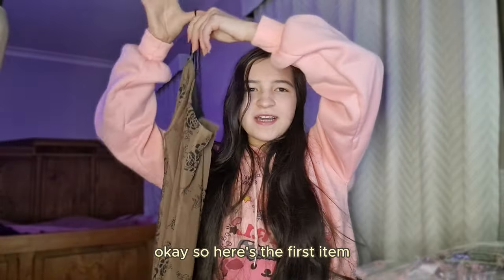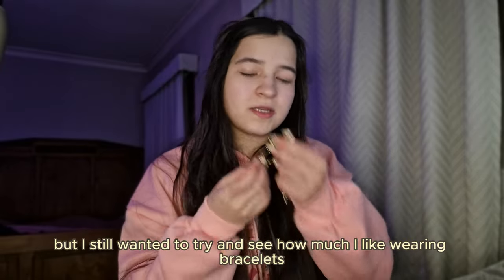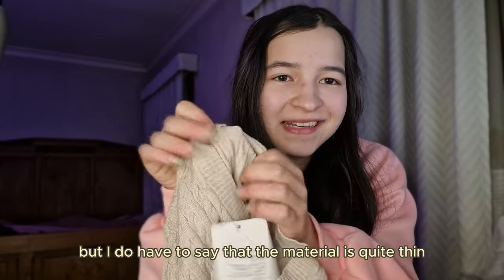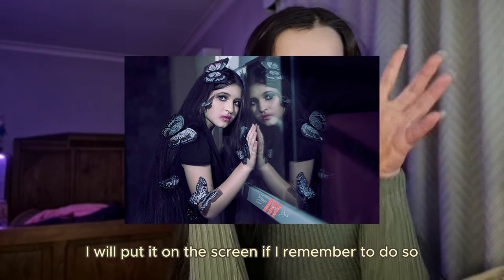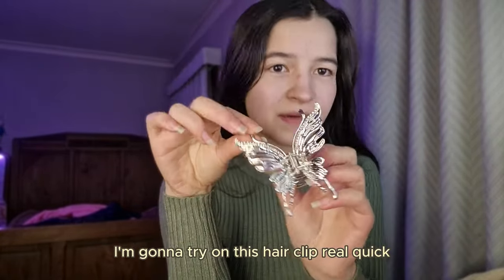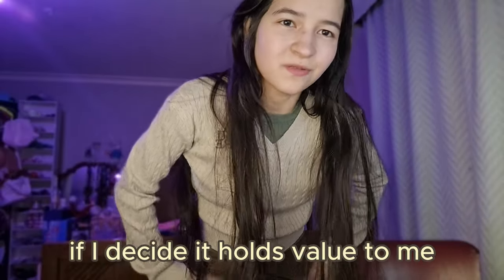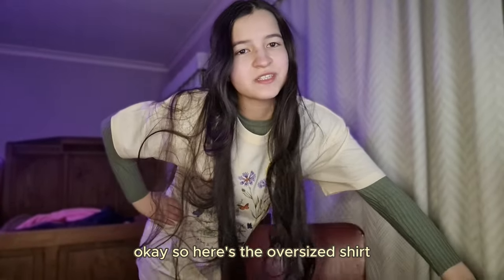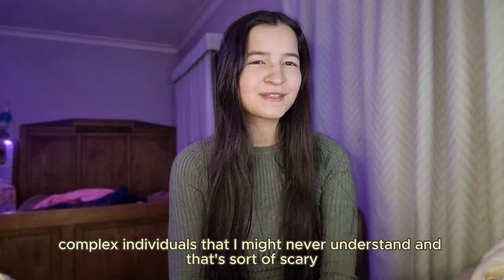YesStyle Haul Fashion Try-On ─ INFP Inspo ─★ ˙ ̟🐇 !!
Trying on Fashion pieces and accesories that radiate the INFP aesthetic from YesStyle... ⋆｡°✩ read this description for more :)

save more by using codes below ⋆ ˚｡⋆୨♡୧⋆ ˚｡⋆
yesstylefashionicon % - SCURLY54

Which item caught your attention the most in this Try On Haul? ૮ ˶ᵔ ᵕ ᵔ˶ ა I really love the green viscose sweater, it's super comfy and fits so well on me. 💖!!

  ʚ Links to the items ɞ
ㅤㅤ ˏˋ°•*⁀➷

INFP 's tend to be very individualistic so our styles are very unique, i didn't quite know how to style it all perfectly to fit everyone so i just went with whatever felt right to me :) I hope you enjoyed this video, feel free to subscribe for more! 💕🦢

I hope you stick around for more! 🌟

Much Love,
Tina 💖💕

0:00 intro ૮ ˶ᵔ ᵕ ᵔ˶ ა
0:23 haul ˚ʚ♡ɞ˚
3:13 try-on ★ ˙ ̟🐇 !!
9:06 thank you for watching